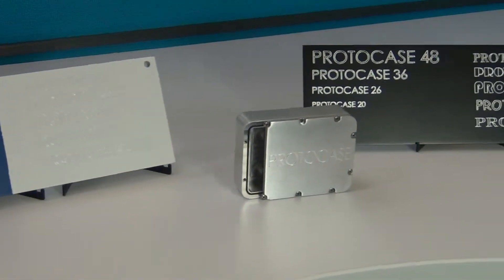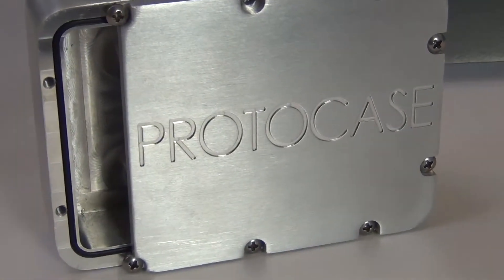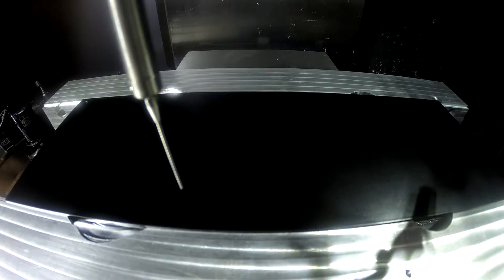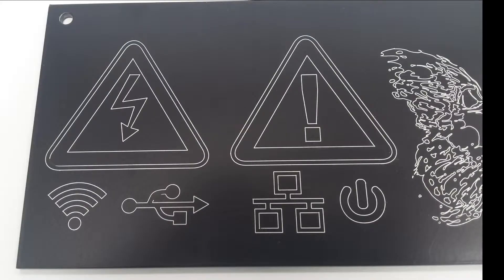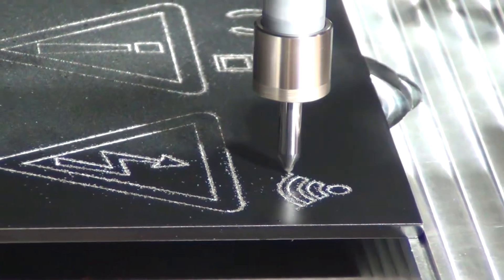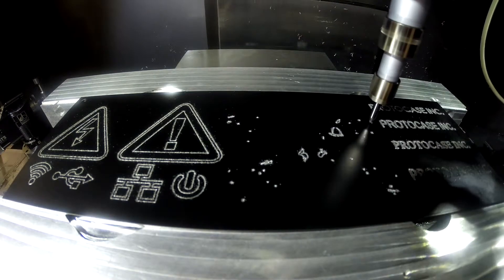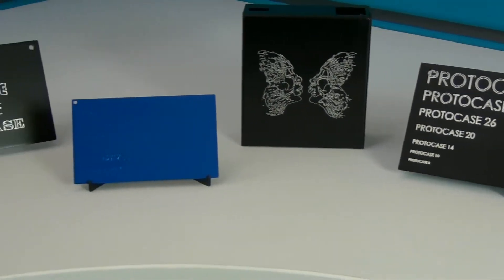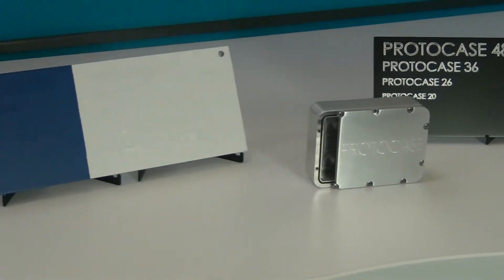Machined Engraving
As opposed to Dot Peening, Machined Engraving is a much more flexible way to permanently mark your sheet metal enclosures, panels and components. Using our high-speed vertical 3-axis CNC milling machine, we can engrave just about anything, including letters, numbers, symbols, logos and artwork.